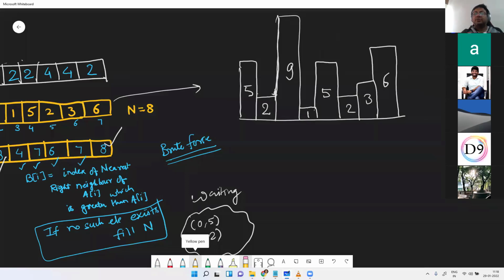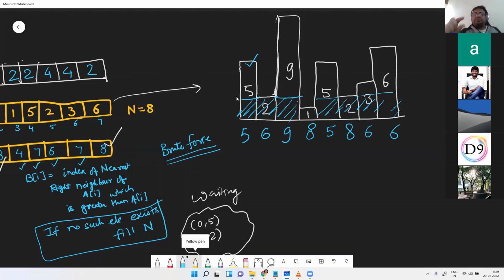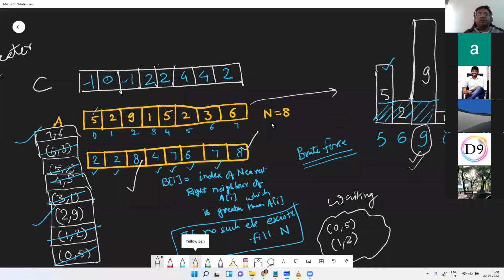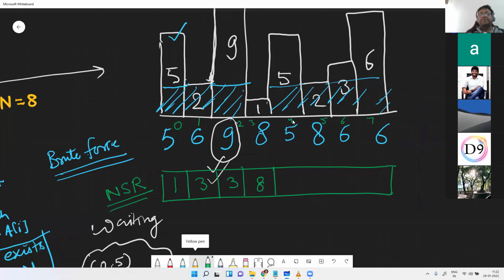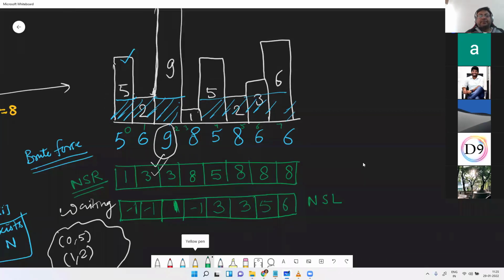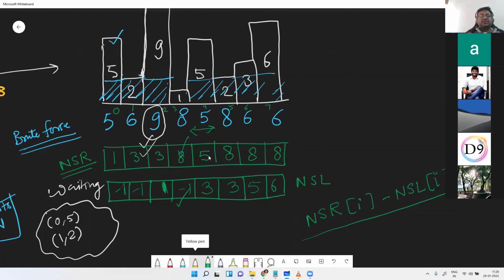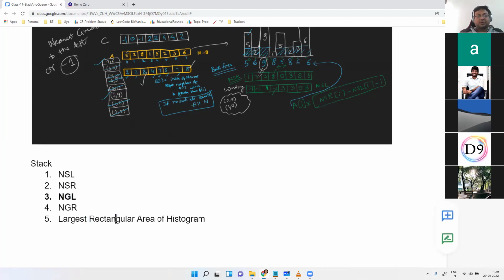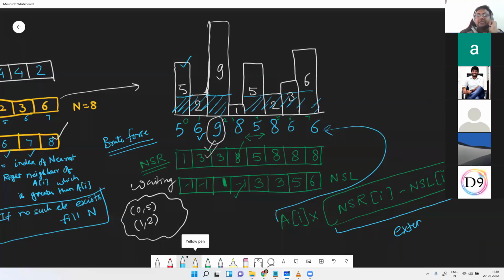Largest Rectangular Area Under Histogram